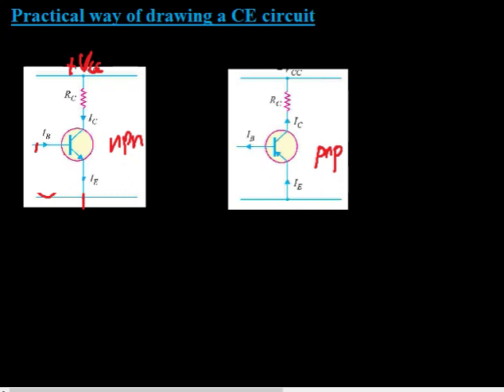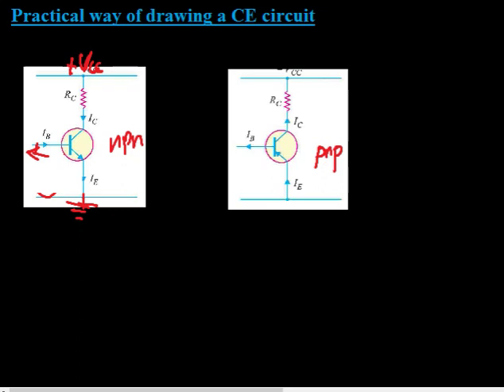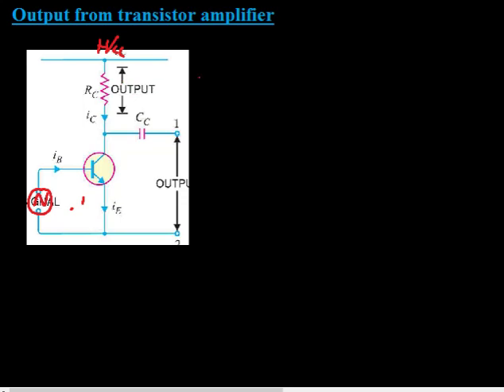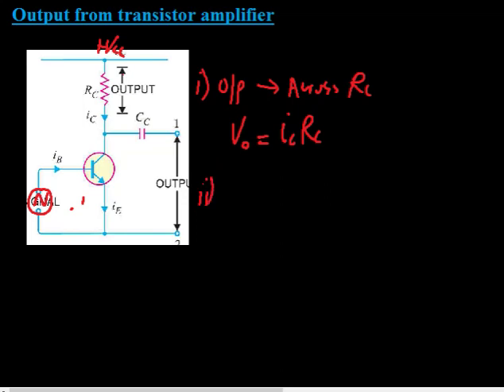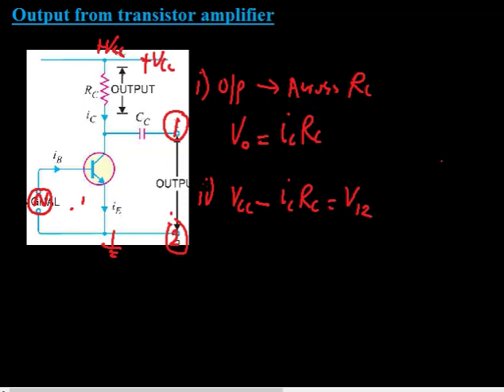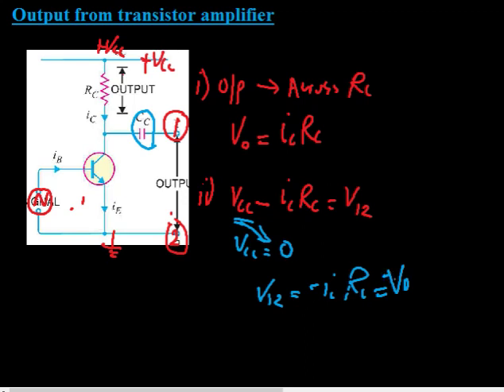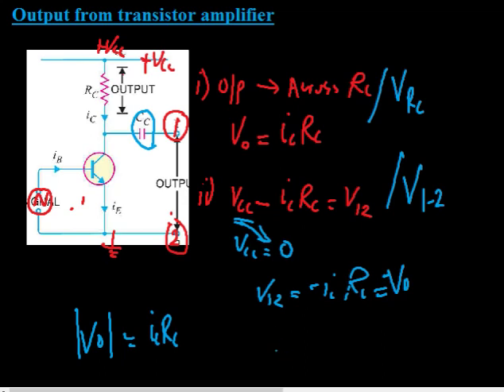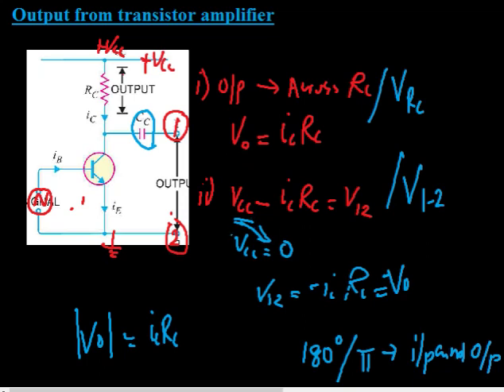output of amplifier